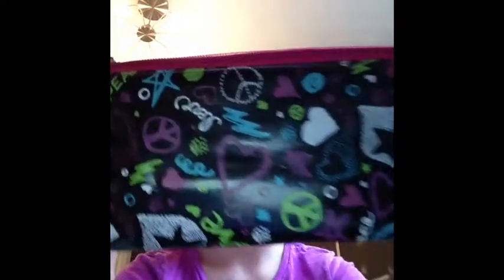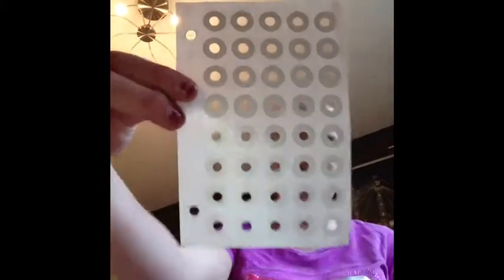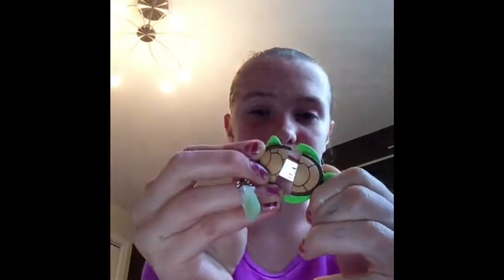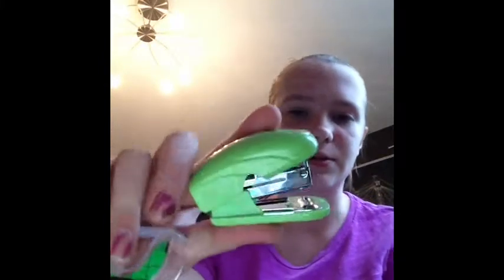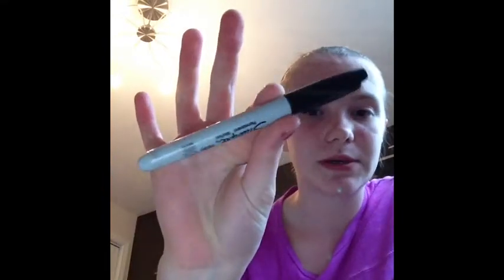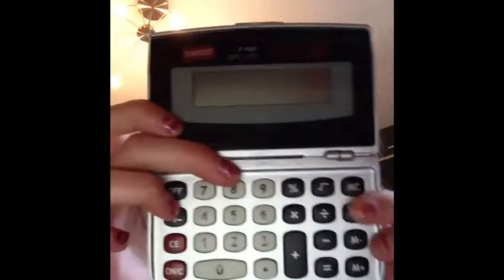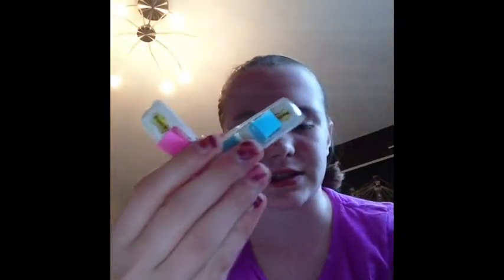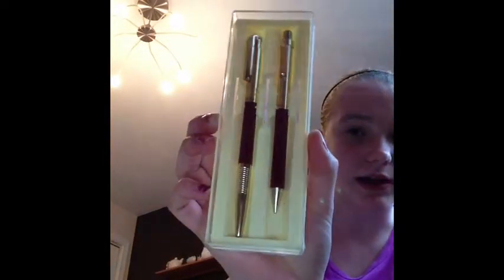What's In My: Pencil Case